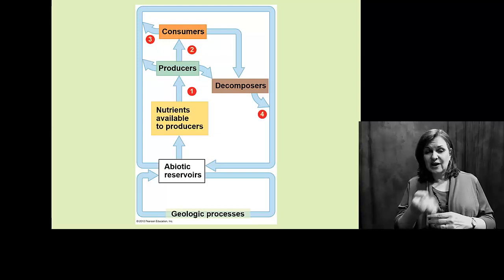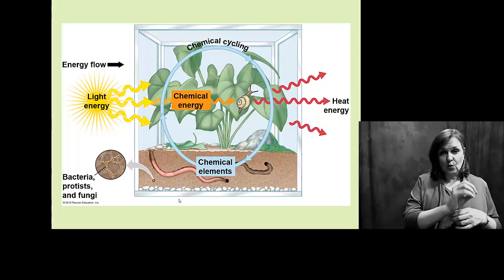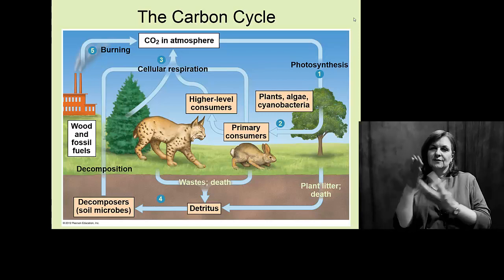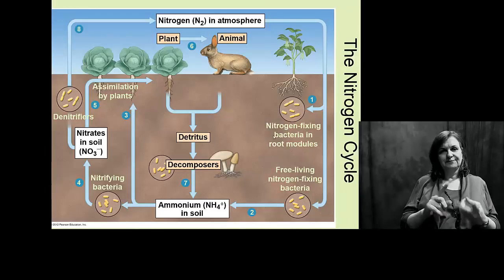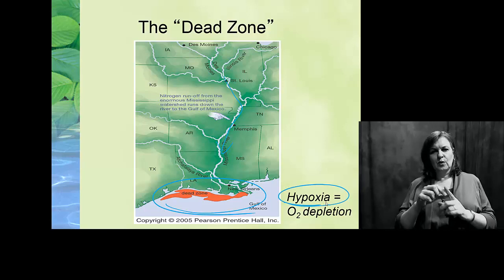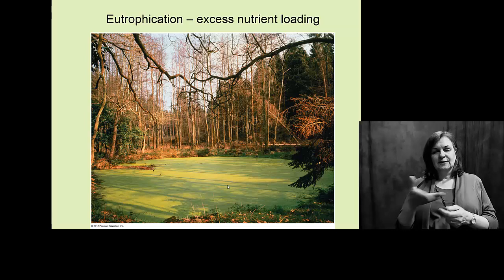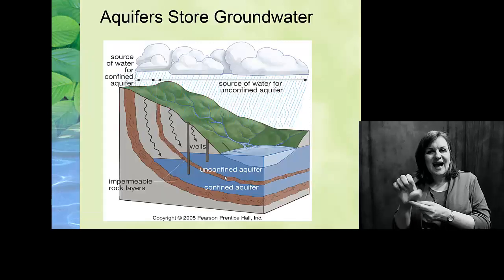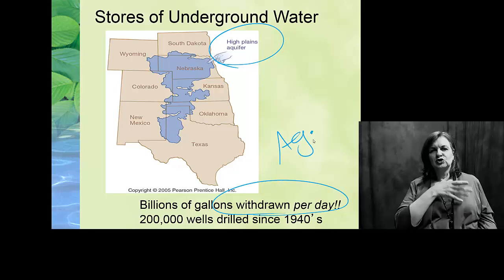Ecosystems_Nutrients w- Interpreter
nutrient cycling, abiotics